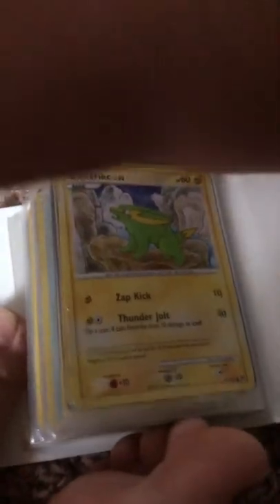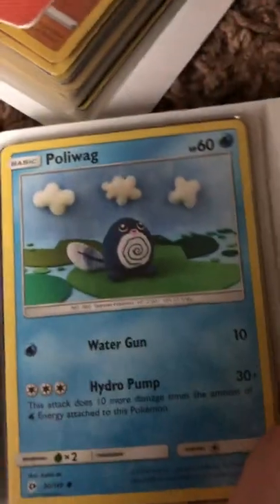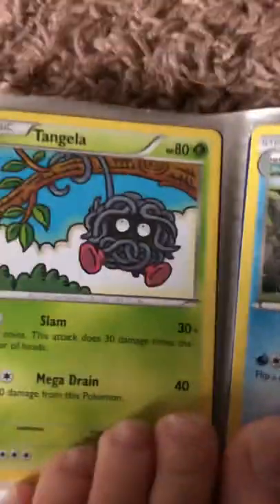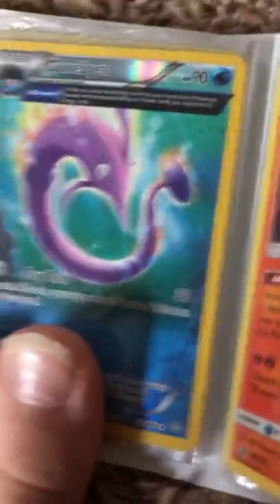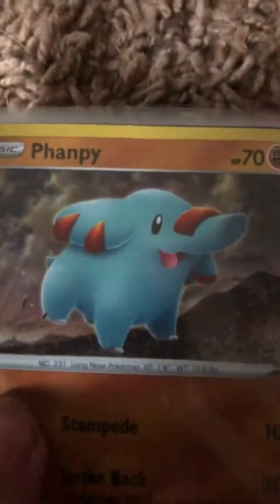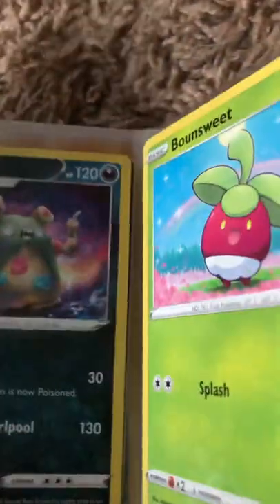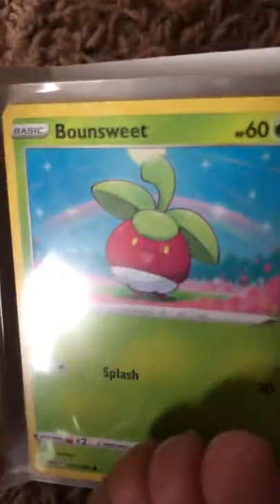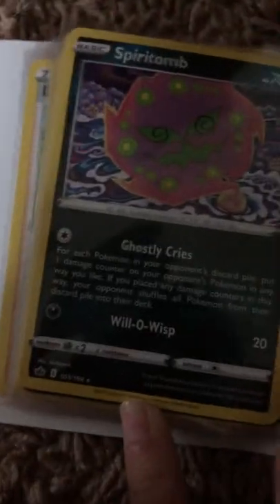My Pokémon card collection pt 2￼